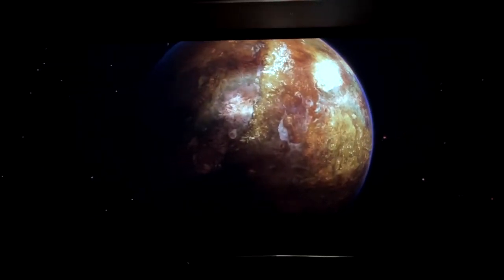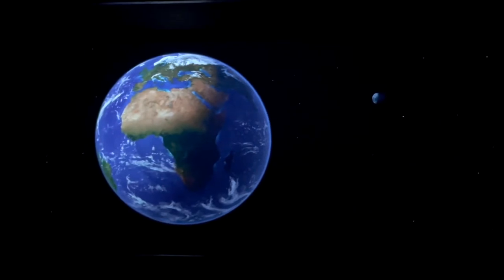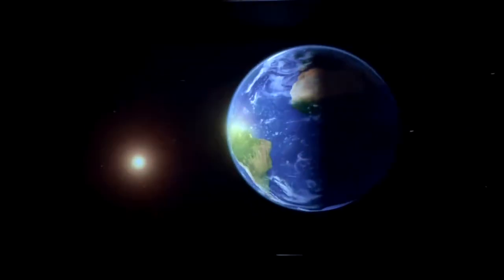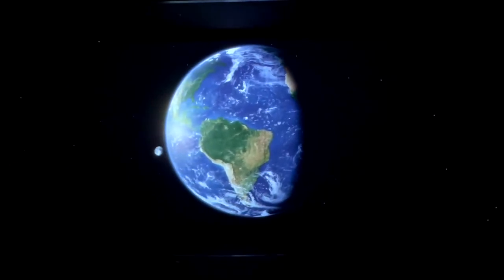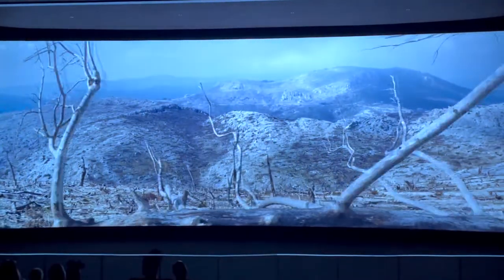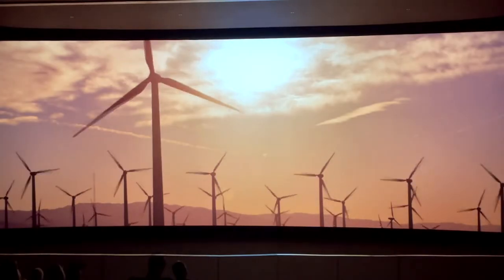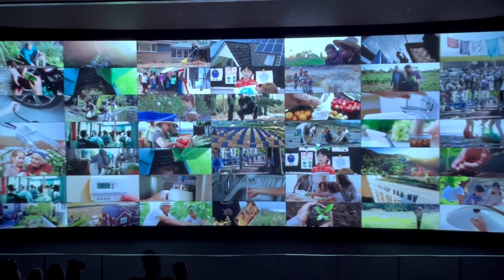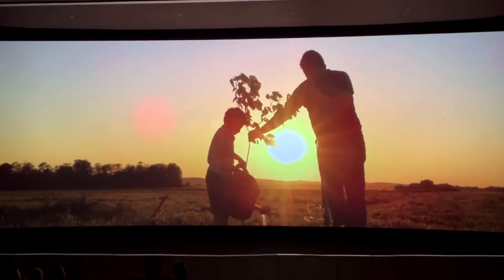Awesome Planet Narrated by Ty Burrell - Nature Documentary - Epcot Land Pavilion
Enjoy, Awesome Planet Narrated by Ty Burrell a Nature Documentary featured inside Epcot's Land Pavilion at Walt Disney World.

Other Merchandise